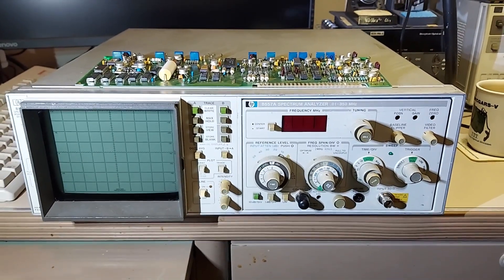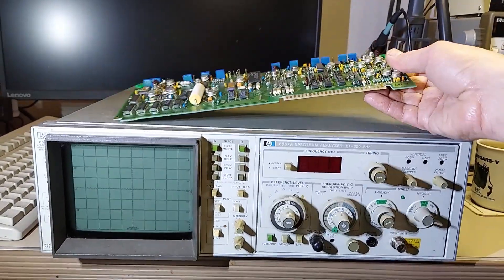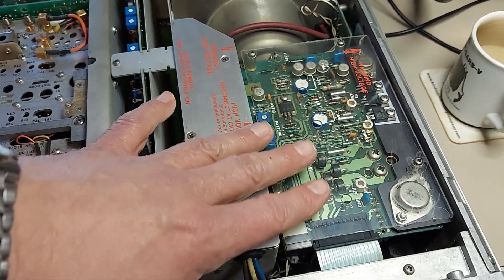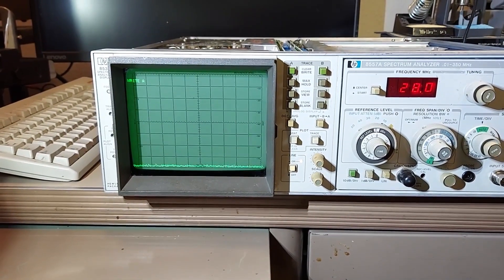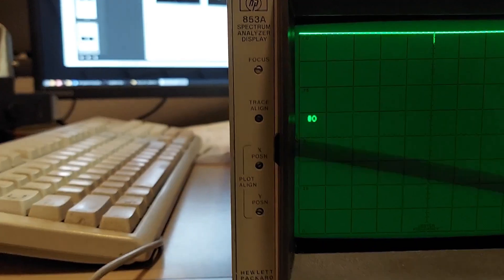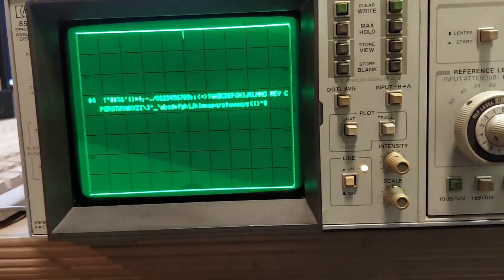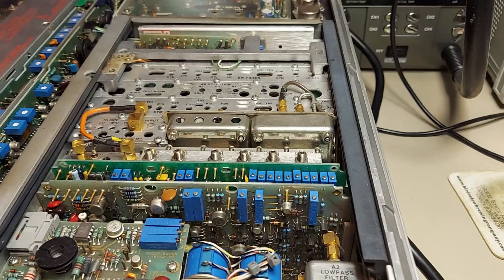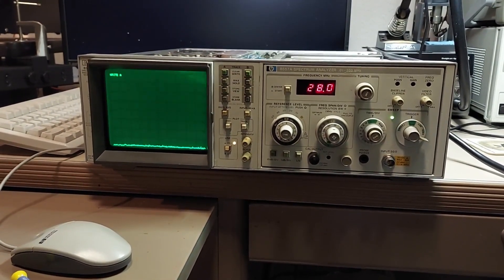HP 853A spectrum analyzer revisited.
In this video I replace a defective data converter board in one of my HP 853A spectrum analyzers and cover the adjustments required to realign the display traces to the internal graticule.